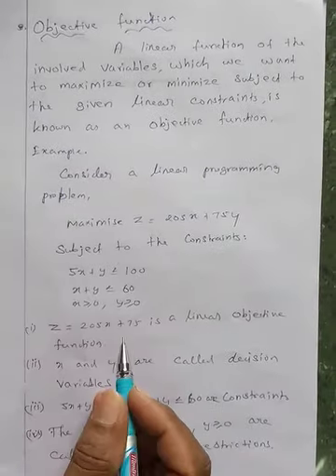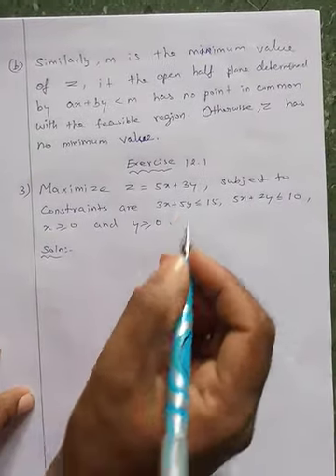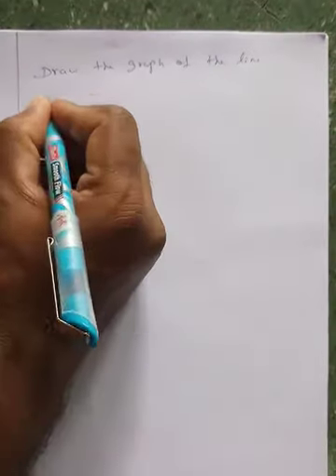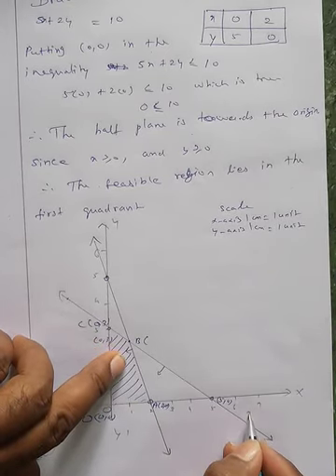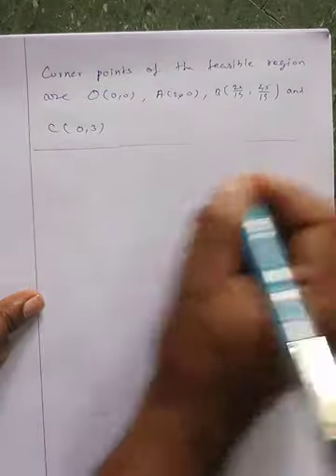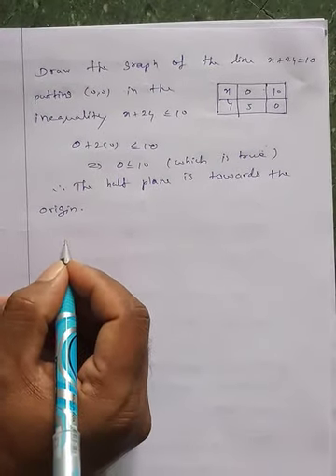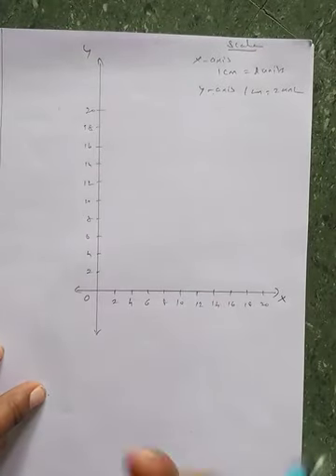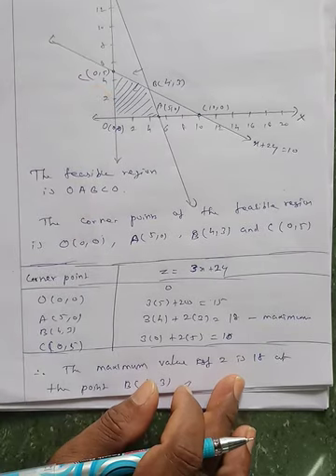Linear Programming Exercise 12.1 Part 1